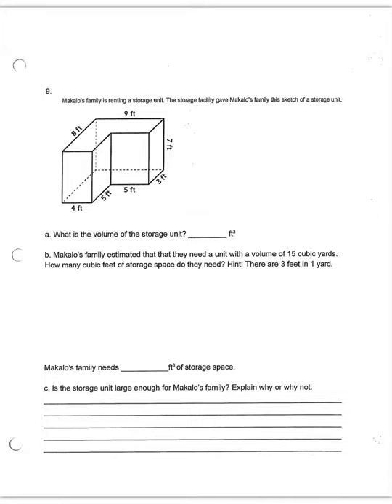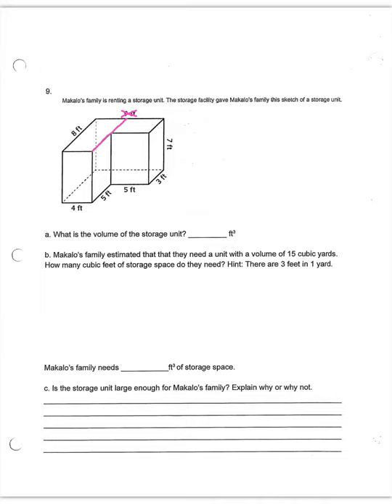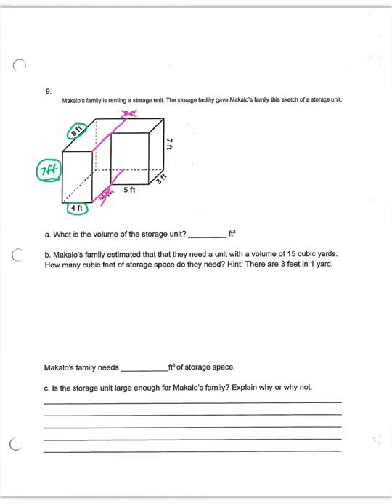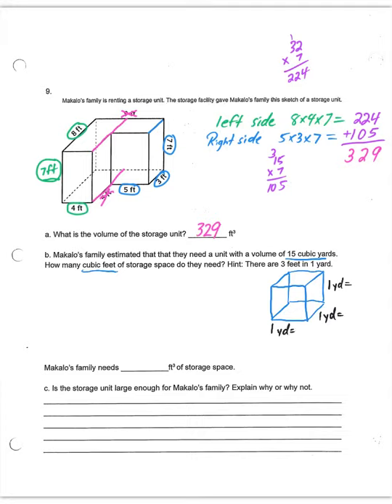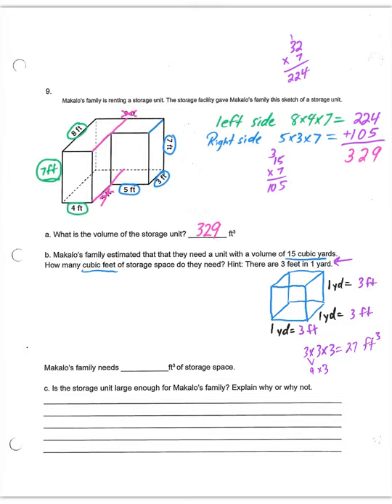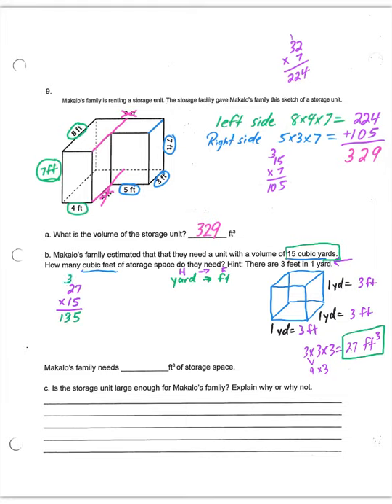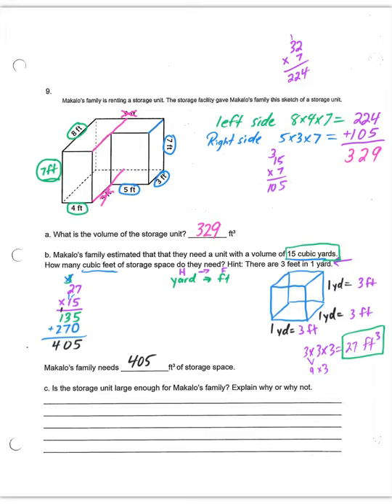EM4 Unit 2 Cumulative Review Page 4